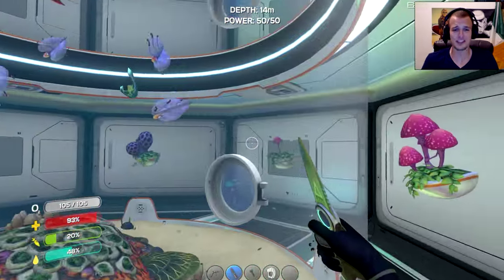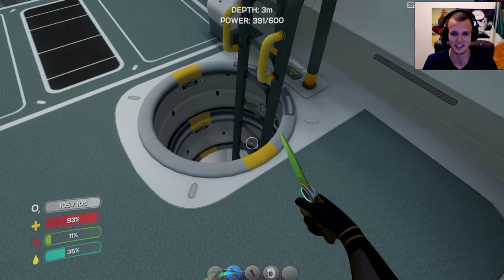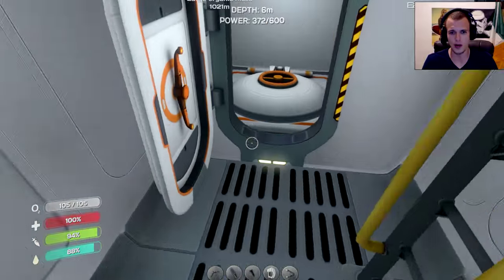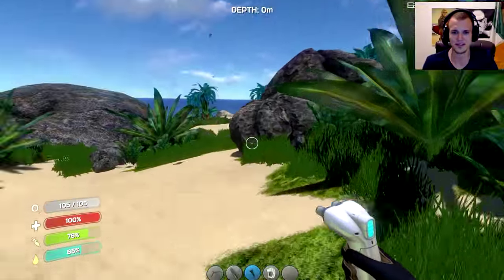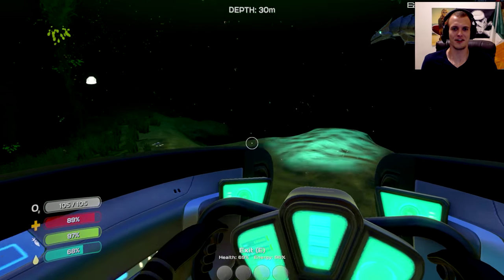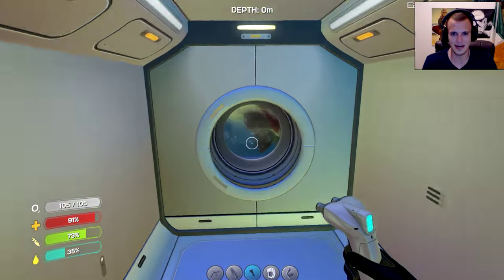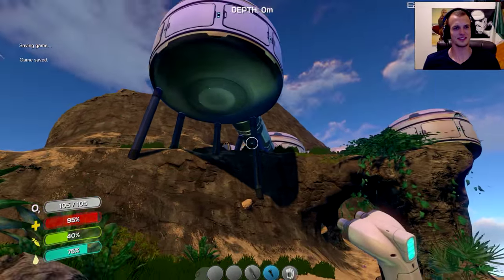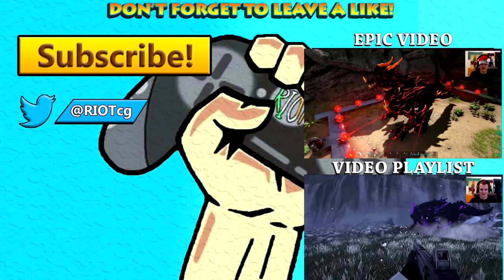Subnautica - FISH TANK CASTLE - EP6 (Subnautica Early Access Gameplay)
● Comment “Subnautica” - If you want to see more!

𝗧𝗵𝗲 𝗜𝘀𝗹𝗲 - Trex Pack vs Herbivore Pack! Online Herd Wars, Early

𝗧𝗵𝗲 𝗜𝘀𝗹𝗲 - Fighting Raptor Pack & Trex as Gallimimus, Shantungosaurus - Ep3 - The Isle Gameplay ➨

𝗦𝘂𝗯𝗻𝗮𝘂𝘁𝗶𝗰𝗮 - SANDWORM ! The Reaper Leviathan Eater - Subnautica